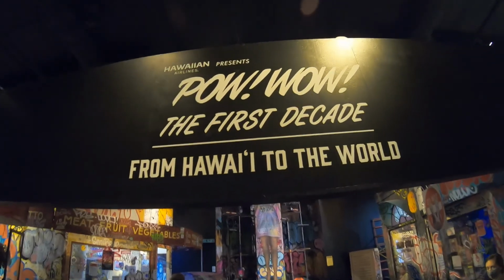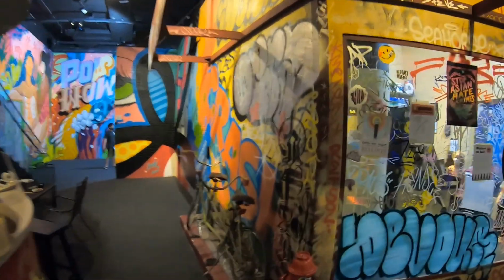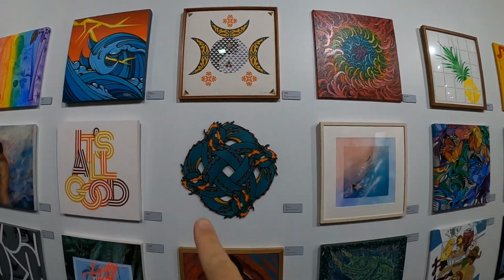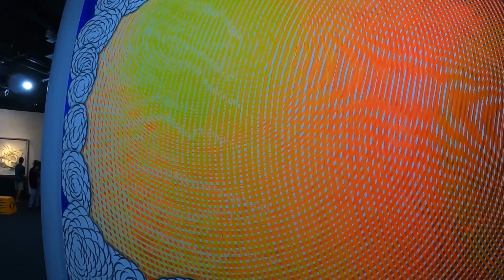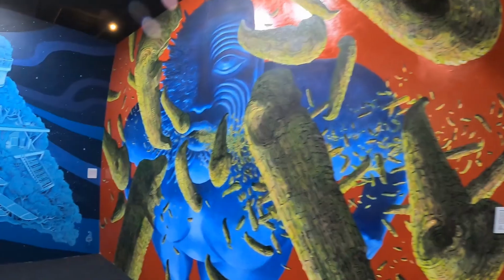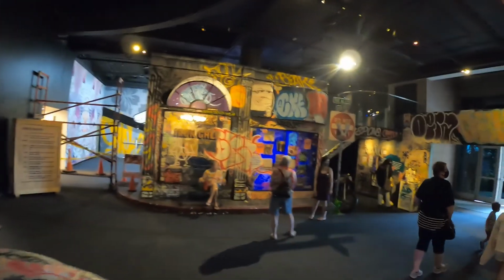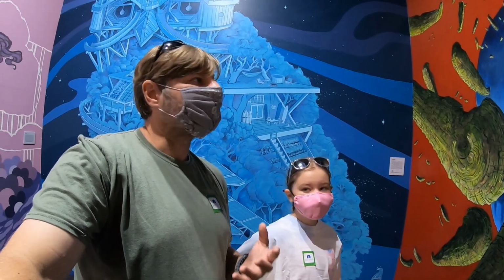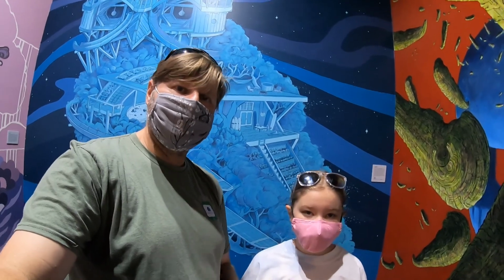Pow! Wow! Street Art Exhibit/ Honolulu, Hawaii 2021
We stumbled across an amazing and unexpected find in Honolulu, Hawaii, the Pow! Wow! Street art exhibit at the Bishop museum.  The art exhibit celebrates street art and gives street artist a venue to share their work.  The Pow! Wow!  Street Art festival started 10 years ago in Hawaii and has become an internationally recognized festival attracting street artist from all over. We fell in love with the exhibit, we both think it is one of the best art installations we have ever seen.  The exhibit lasts into September and if you are on Oahu we suggest you check out this unique exhibit.

*Apologies for the sound quality through portions of the video, there was a lot of ambient noise in the exhibit and our microphone tried to balance which included balance and fading our voices at times. However we wanted to share this exhibit with all of you.  It was an amazing art exhibit.

Music Life after Death by DJ Freedem

pow!wow!